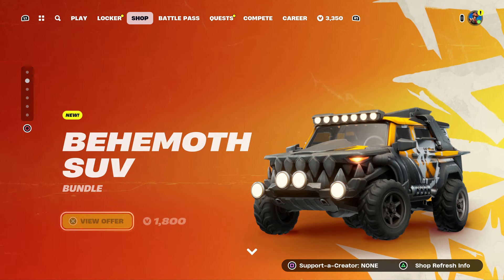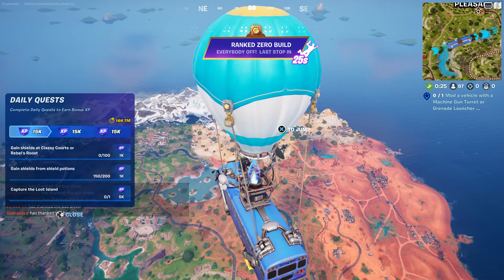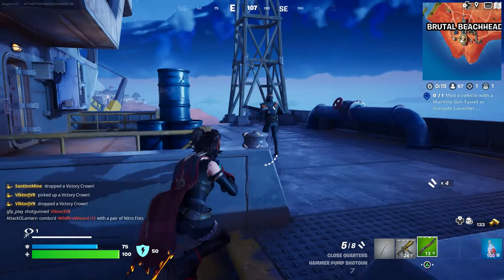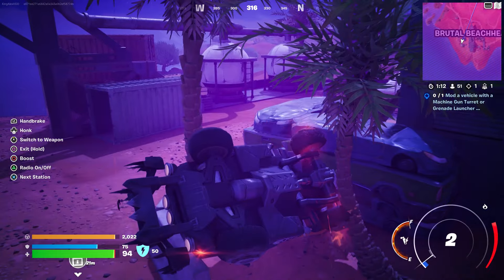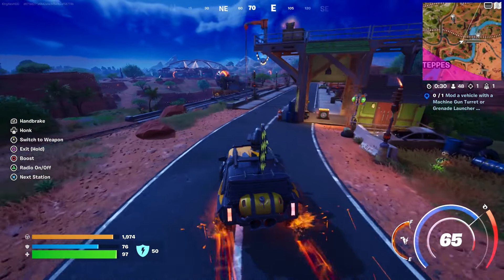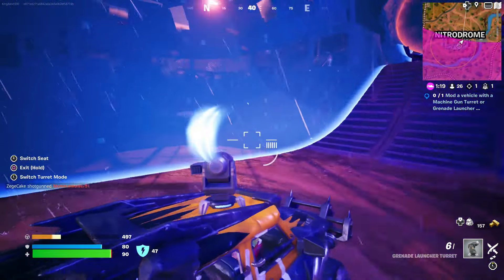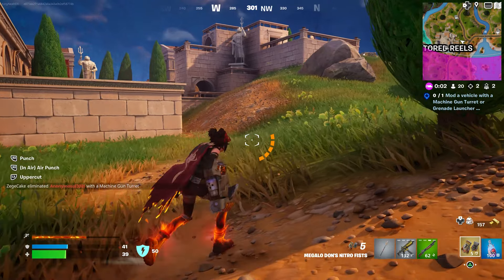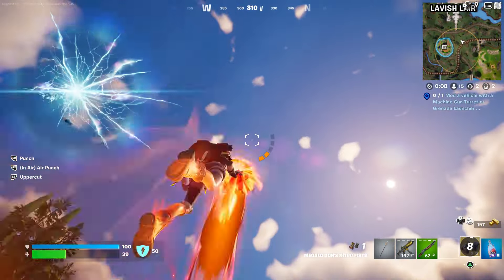Where to find ALL Nuka Cola Location in Fortnite! (How to Get Nuka Cola Location)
What’s up guys in this Fortnite battle royale video I’m gonna be showing you guys Fortnite in Fortnite battle royale for Battle royale and Nuka Cola which is a Nuka Cola and is Nuka Cola with a Location and Locations for Nuka Cola Fortnite which is Fortnite Nuka Cola and Nuka Cola Fortnite is Nuka Cola Fortnite map and Nuka Cola Fortnite chapter 5 is Nuka Cola and Nuka Cola is the Nuka Cola for Fortnite Nuka Cola which is honestly amazing. Hopefully you guys enjoyed this video!